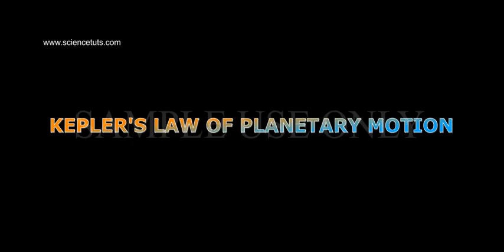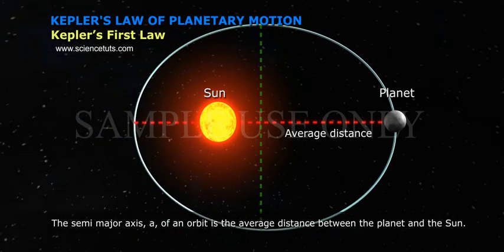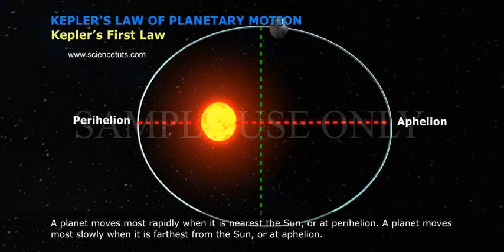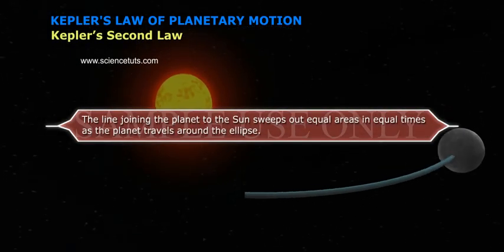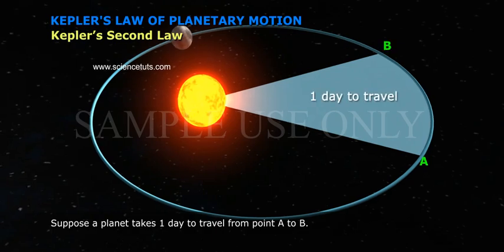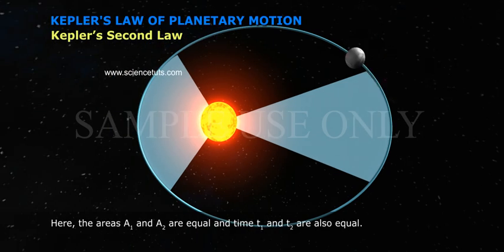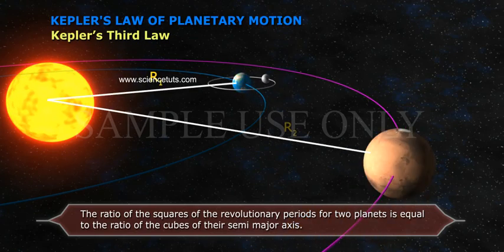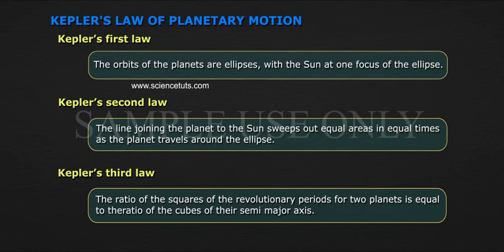KEPLER'S LAW OF PLANETARY MOTION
7 Active Technology Solutions Pvt.Ltd. is an educational 3D digital content provider for K-12. We also customise the content as per your requirement for companies platform providers colleges etc . 7 Active driving force "The Joy of Happy Learning" -- is what makes difference from other digital content providers. We consider Student needs, Lecturer needs and College needs in designing the 3D & 2D Animated Video Lectures. We are carrying a huge 3D Digital Library ready to use.

KEPLER'S LAW OF PLANETARY MOTION can be stated as follows: (1) All planets move about the Sun in elliptical orbits, having the Sun as one of the foci. (2) A radius vector joining any planet to the Sun sweeps out equal areas in equal lengths of time. (3) The squares of the sidereal periods (of revolution) of the planets are directly proportional to the cubes of their mean distances from the Sun. Knowledge of these laws, especially the second (the law of areas), proved crucial to Sir Isaac Newton in 1684–85, when he formulated his famous law of gravitation between Earth and the Moon and between the Sun and the planets, postulated by him to have validity for all objects anywhere in the universe.